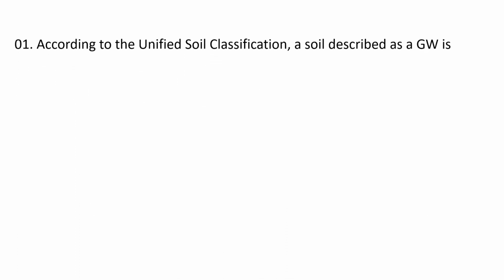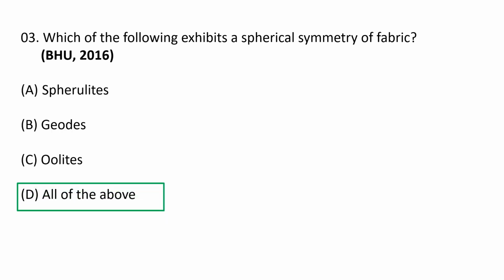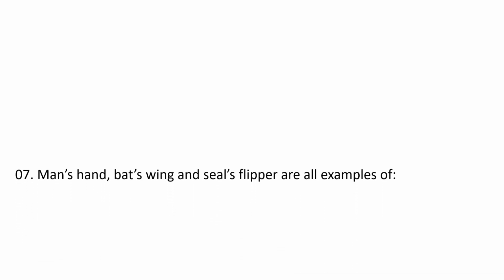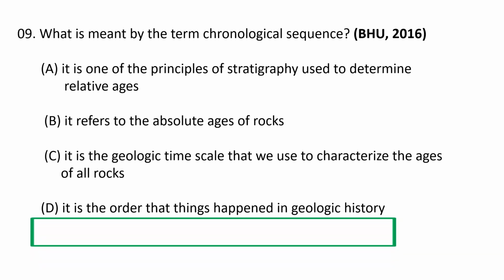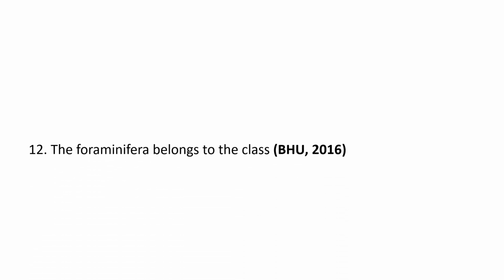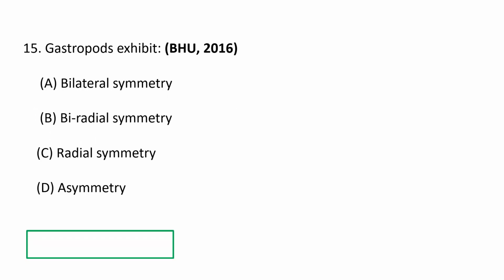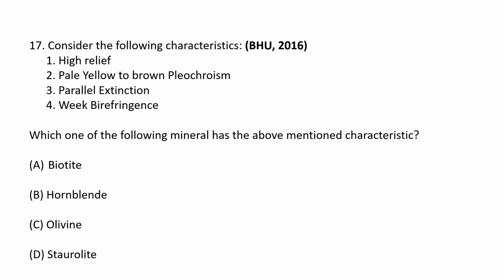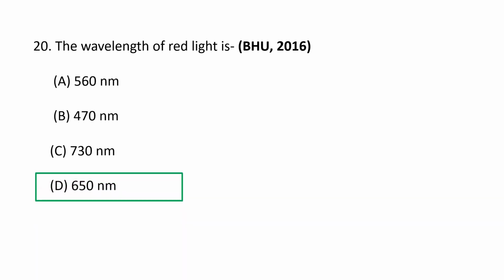Obj Geol (BHU Geology) 2016 set 2